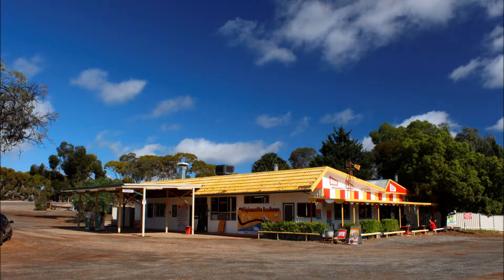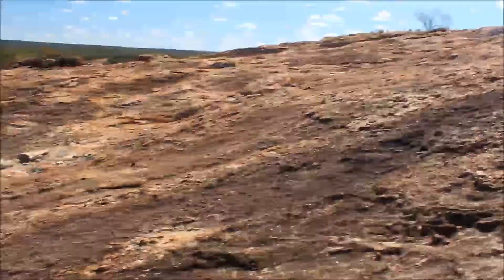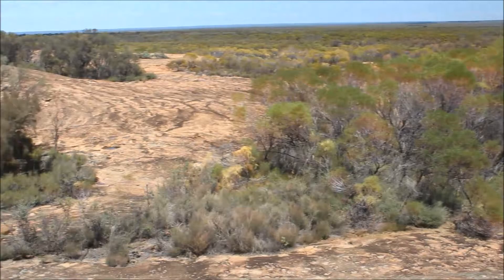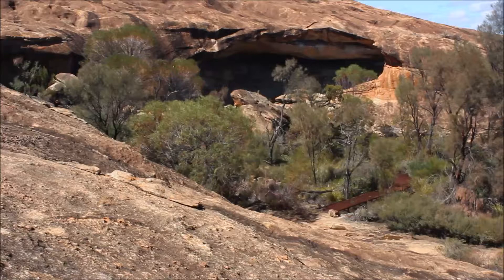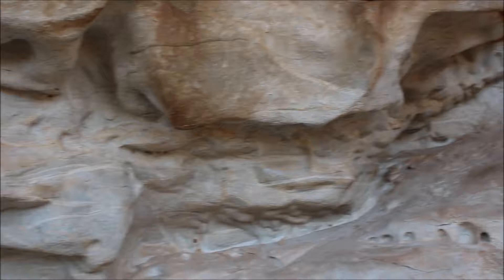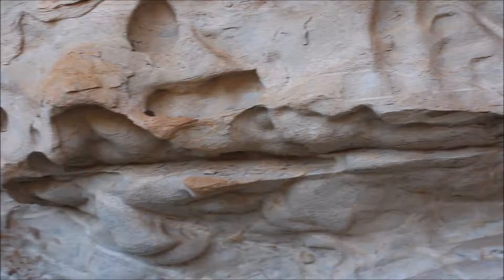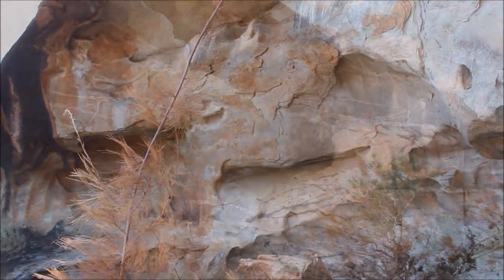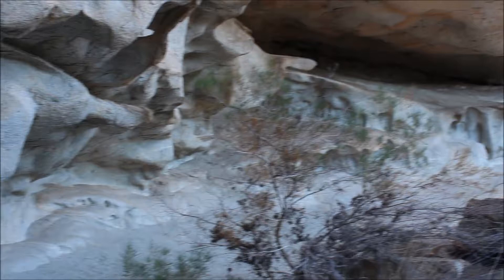Cave Hill Reserve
The ancient rock shelter at Cave Hill Nature Reserve in the Western Australian goldfields